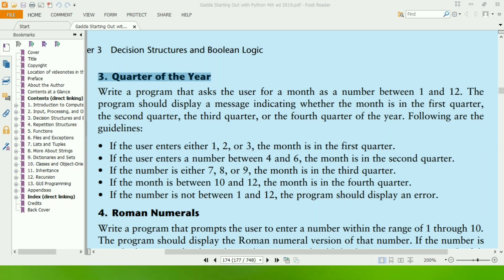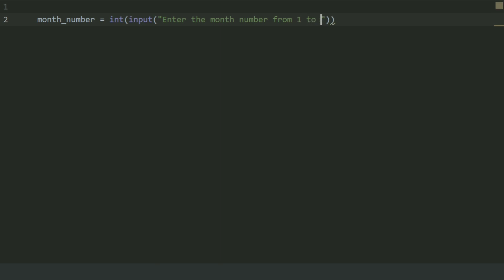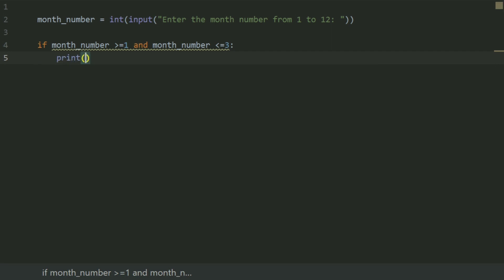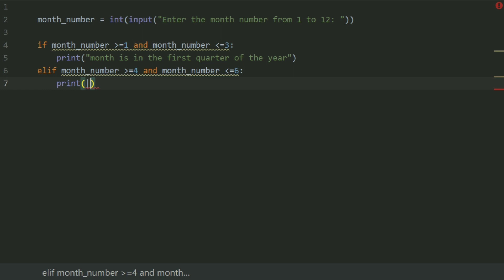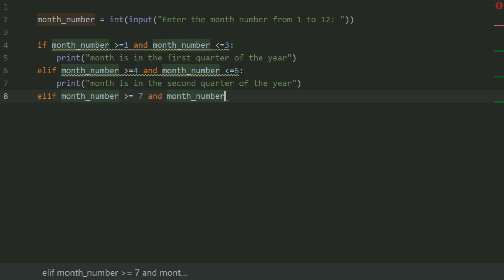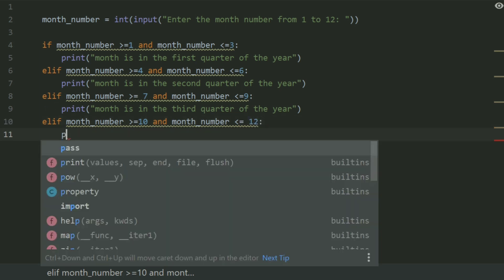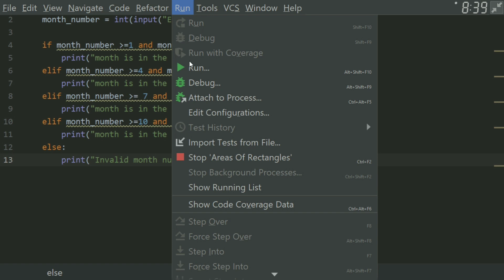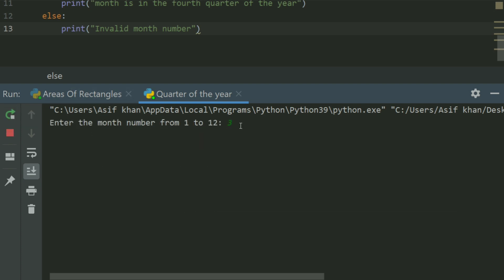Starting Out With Python Chapter 3 Exercise Program 3 Quarter Of The Year Python Programs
Python Exercises Program Quarter Of The Year
In this video I will Write the 3rd Exercise Program of the chapter 3 From the book Gaddis Starting Out With Python

python practice programs
python programs for beginners
python exercises with solution
python
python programming exercises
python programs
learn python
Advance python programs
Python Tutorial

Python Tutorial
Learn Python